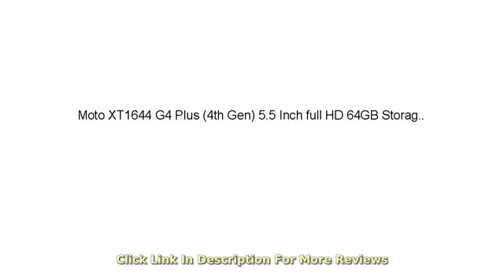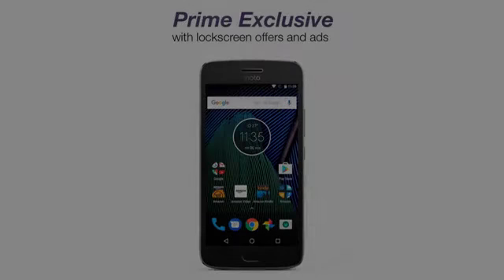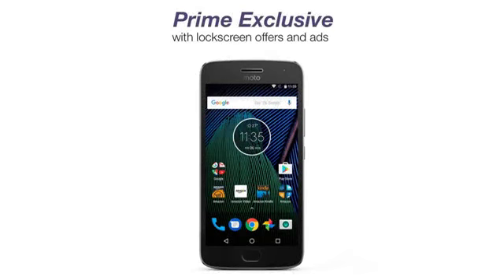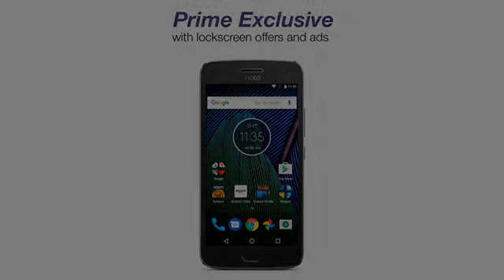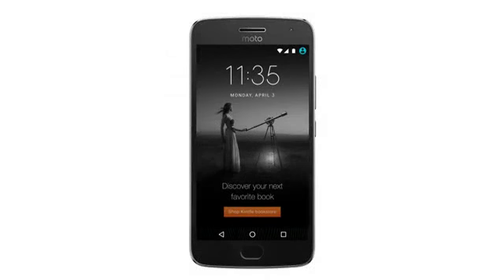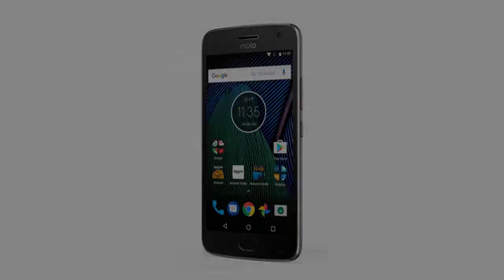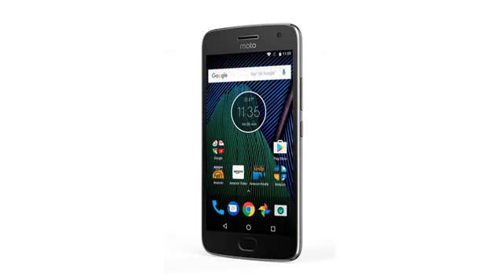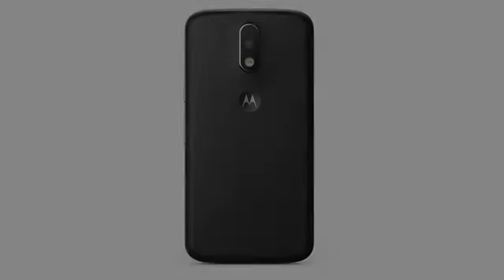Must See Unlocked Cell Phone Review 2017 - Desbloqueado! Moto XT1644 G4 Plus (4th Gen) 5.5 Inch f..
- Moto XT1644 G4 Plus (4th Gen) 5.5 Inch full HD 64GB Storage 4 GB RAM , Unlocked, U.S. Warranty - (Black)
The most advanced camera in its class - 16 MP rear camera with two rapid focus technologies - laser focus and phase detect autofocus 5 MP wide angle selfie camera is perfect for group shots The all-day battery also comes with TurboPower charging which provides up to 6 hours of use in just 15 minutes Carrier-friendly:Unlocked for all major U.S. networks, like Verizon, AT&T, T-Mobile, Sprint, U.S. Cellular, and Consumer Cellular An octa-core processor and 5.5" full HD (1080p) display ensures videos and games run smoothly and look great. The fingerprint reader instantly unlocks your phone. Features 4 GB of RAM and an SD card slot that supports up to 128 GB of additional storage.